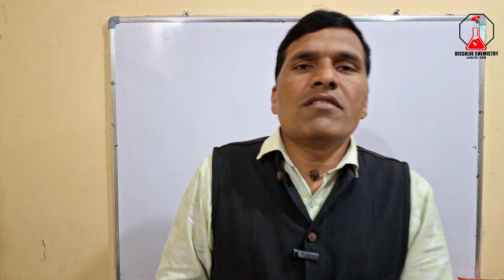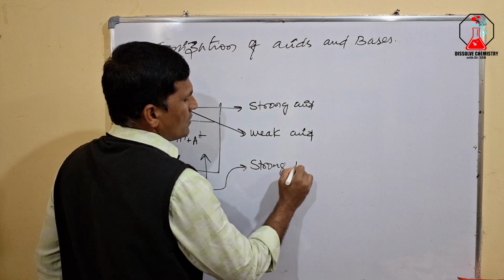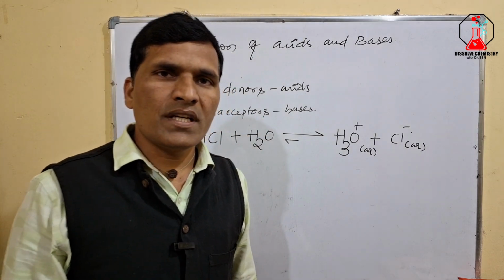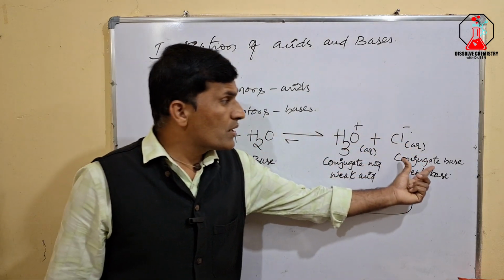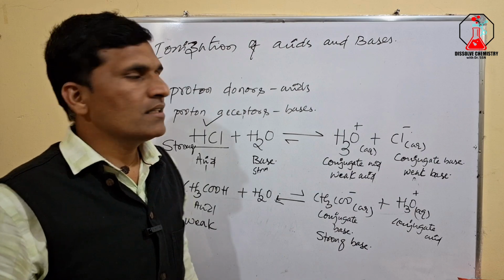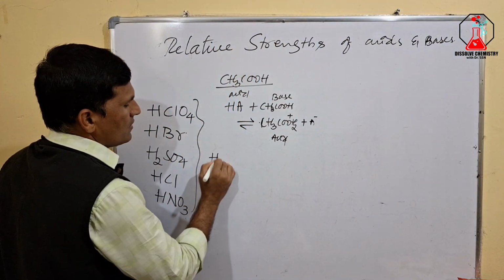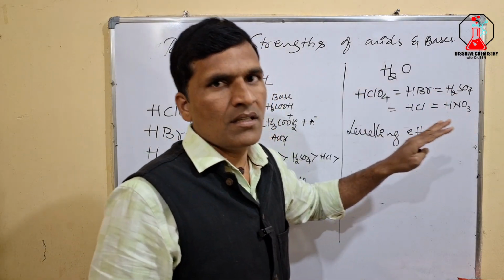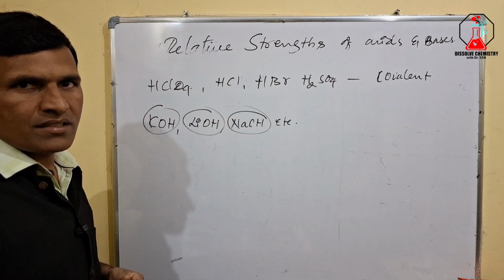Ionization of acids & bases | Relative 💪 & levelling effect of acids and bases | equilibrium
you learn in this video about Ionization of acids and bases, relative strength of acids and bases in different solvent and finally the levelling effect.